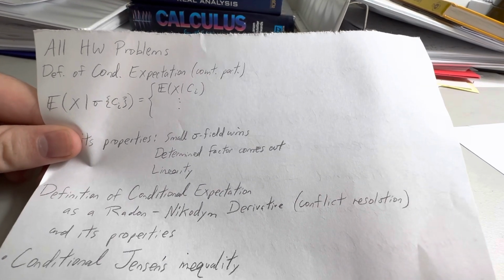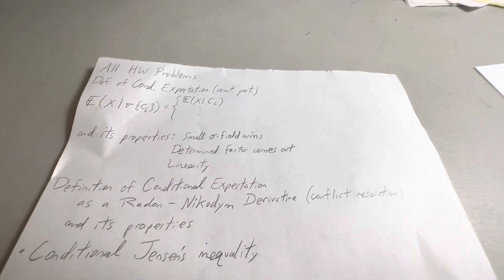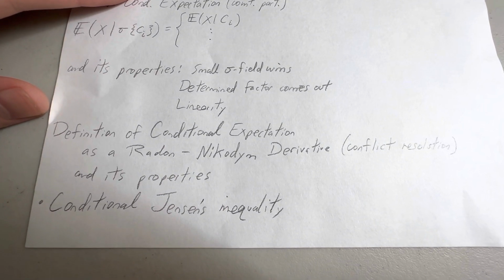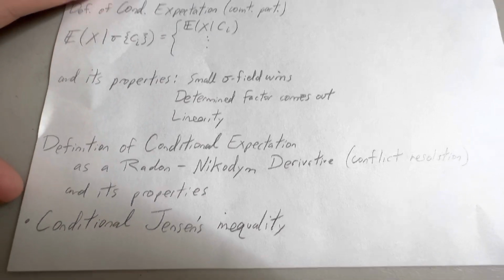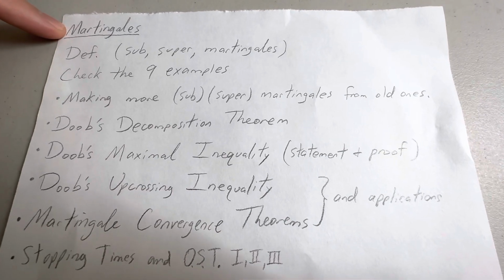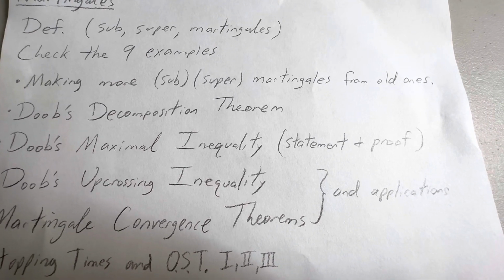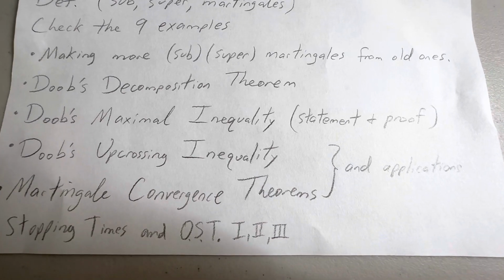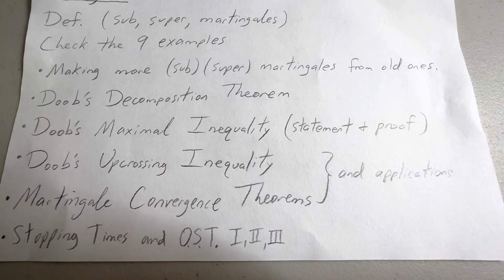So you want to be a degenerate gambler?